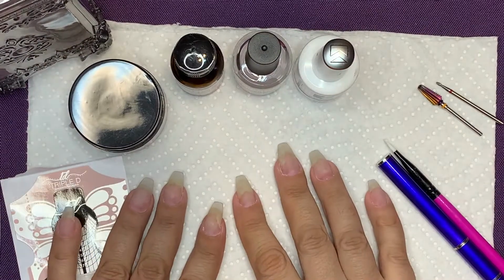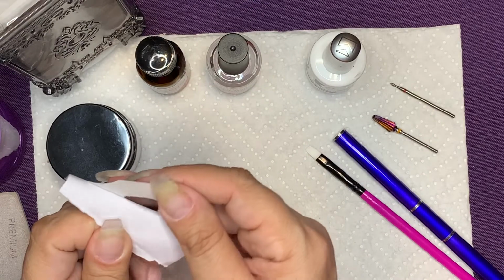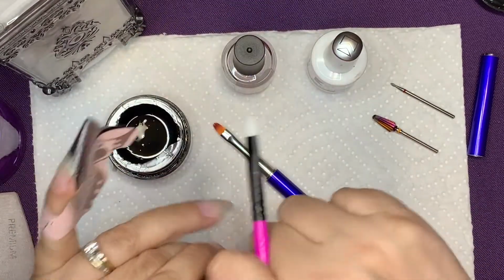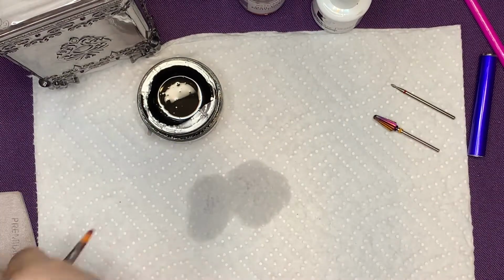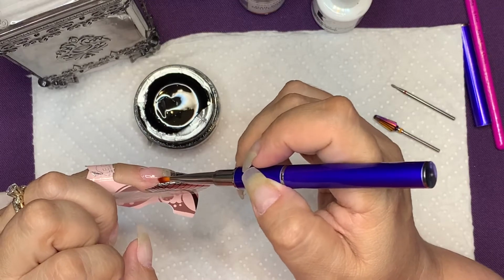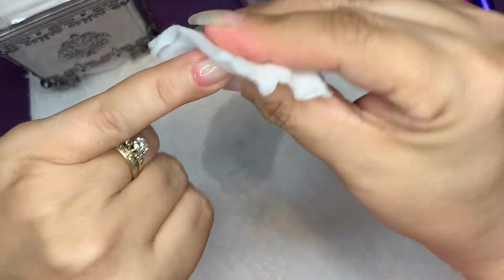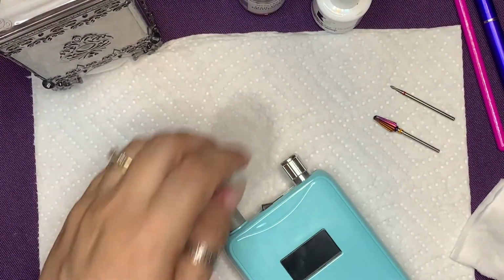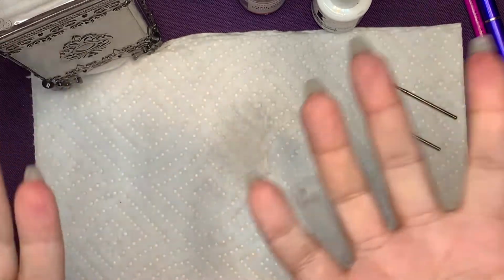Builder Gel: Fill and Repair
Hey there!
I am a DIY Dip Powder Dipper, Nail Artist and Various Nail Product Dabbler.  I am not a professional Nail Tech, I just love doing my owl nails. I’ve been doing my own nails for most of my adult life and dipping for about a year now. Over the years, I have learned a lot of tips, tricks and techniques that work for me and I look forward to sharing my experiences with all of you.  I am also always still learning.

ModelOnes: Nail Dehydrator and Primer

Kupa Gelfinity Base Coat (I purchased the Trio)

Polygel Brushes

Skymore 86W LED Nail Lamp

Maniology
Sparkle & Co. Enter my name “Jessica Fragopoulos” in the comments at check out for a $9 credit for first time purchase or $18 credit for purchasing a subscription bag
Home - Sparkle and Co.
VIVIDips $7 off your first purchase

iMovie
iMovie